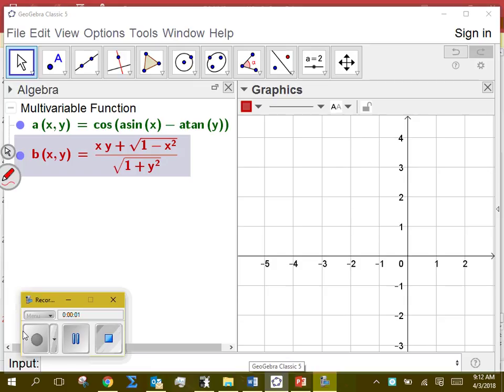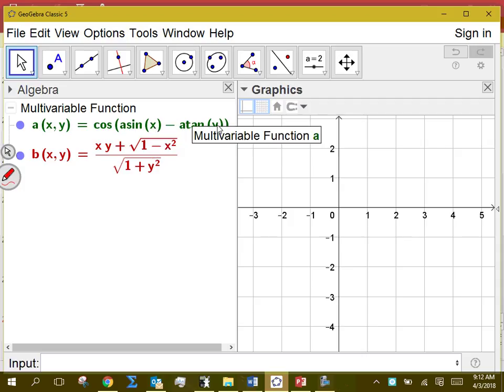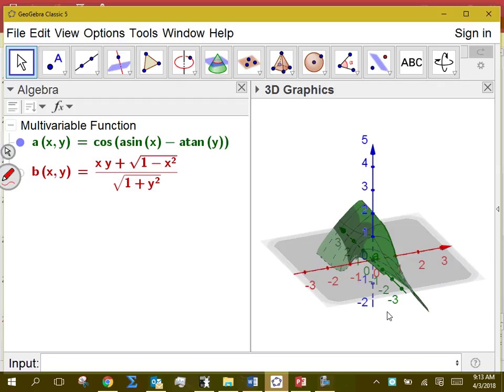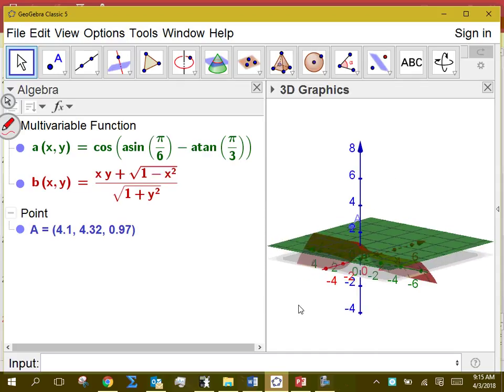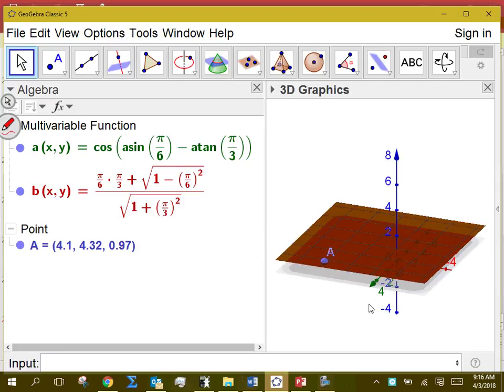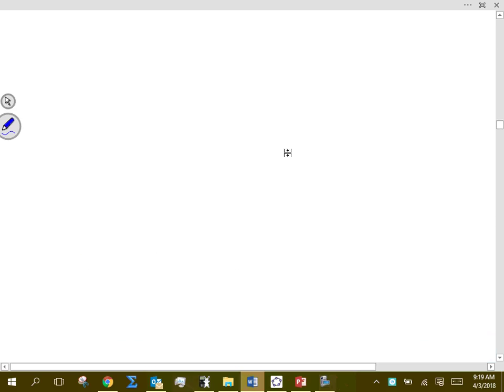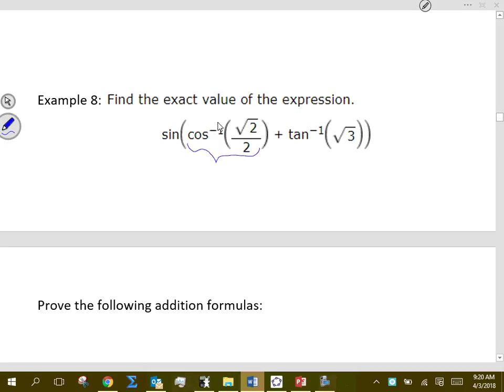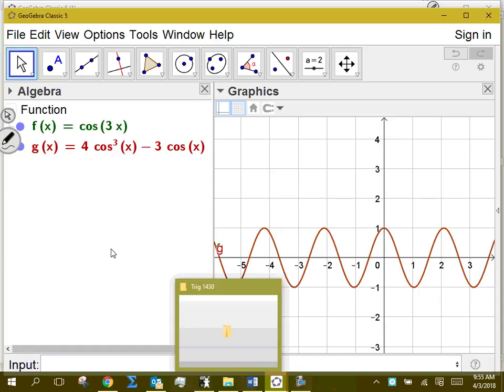double angle formulas day 1 4 3